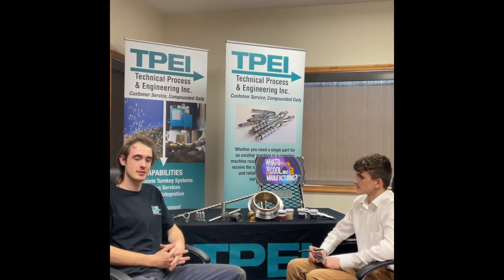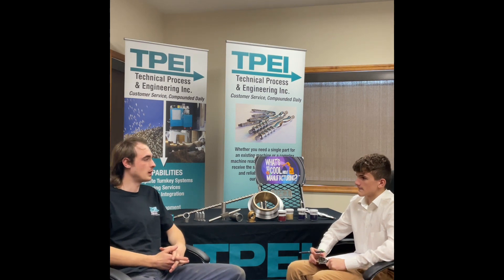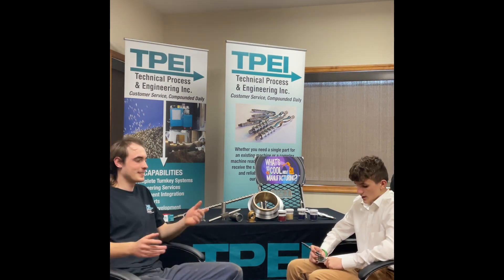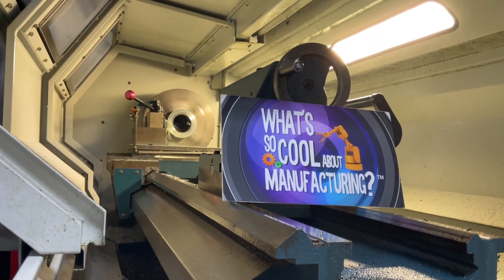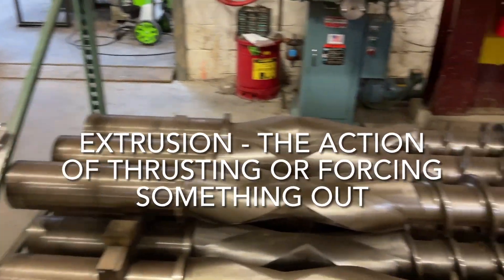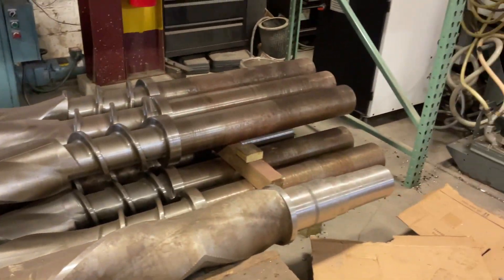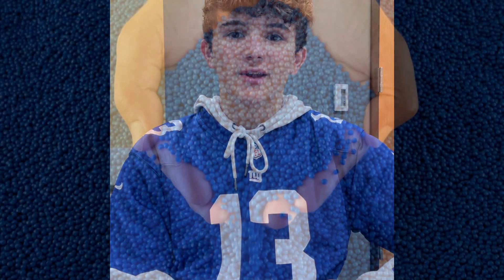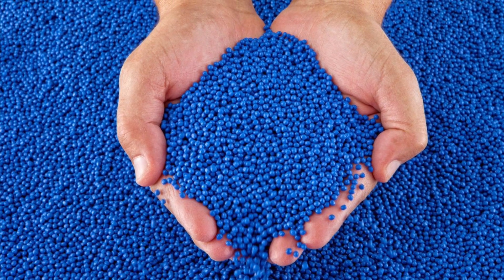Lehigh Valley 2022: Panther Valley